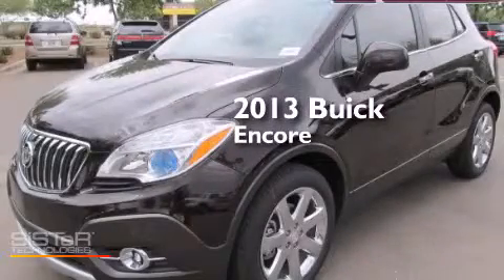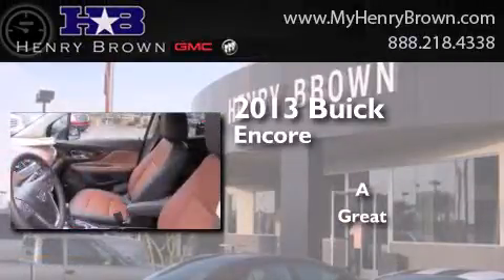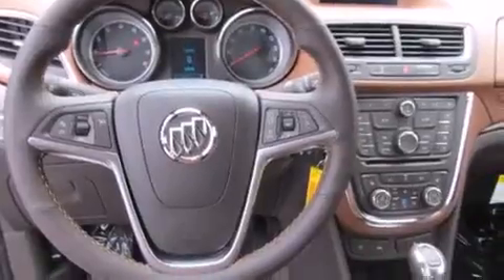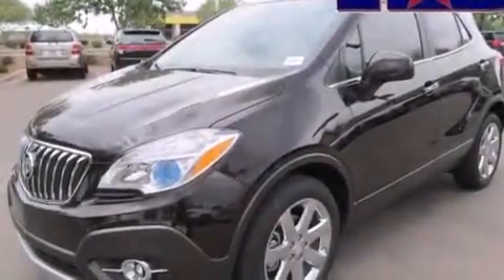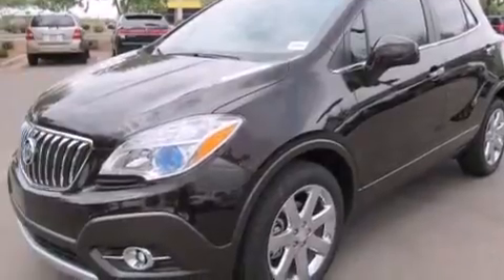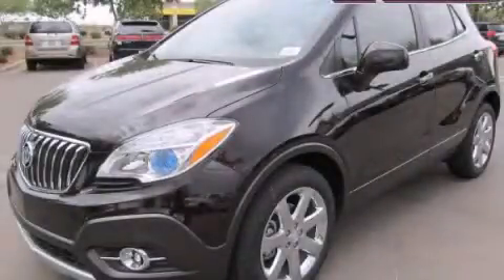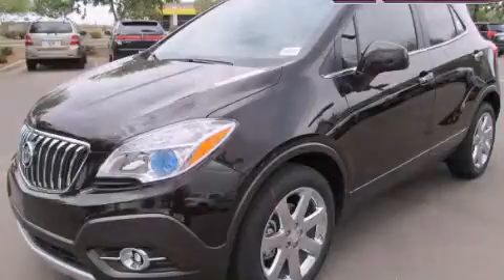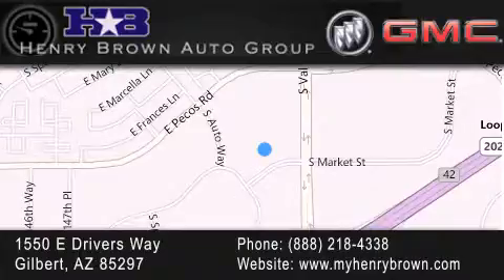2013 Buick Encore Tempe AZ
Year : 2013
 Make : Buick
 Model : Encore
 Engine : 1.4L 4Cyl Turbo
 Trans . : 6 Spd Automatic
 Exterior : Dp Exprsso Brn

 Interior : Sddle Leather-Appointed
 Stock : 3B451

 1550 E. Drivers Way